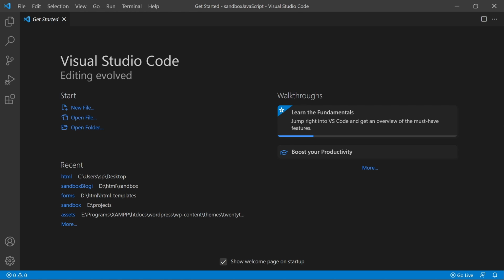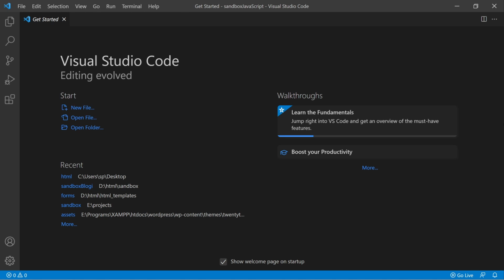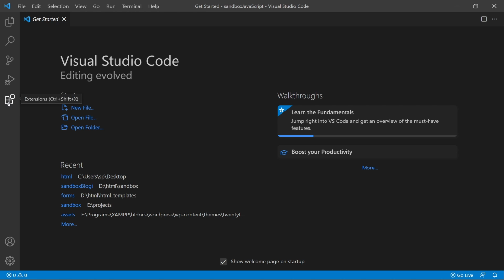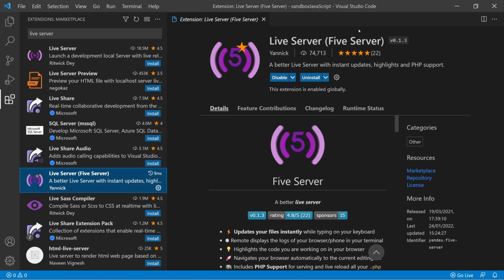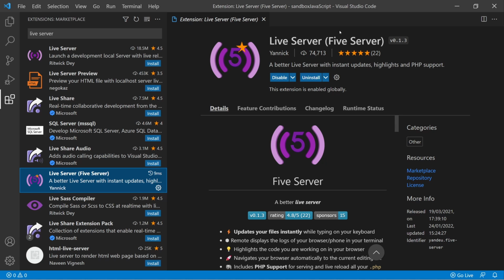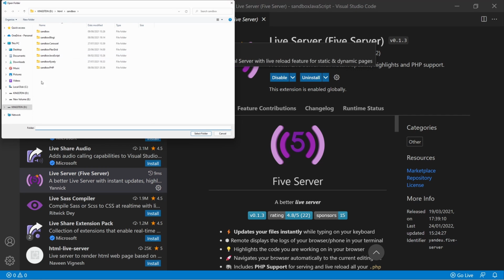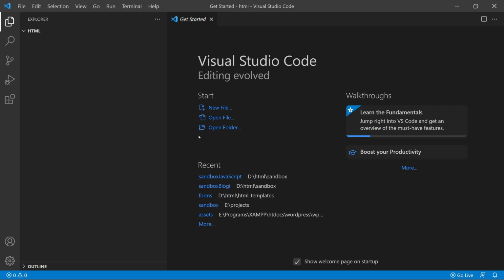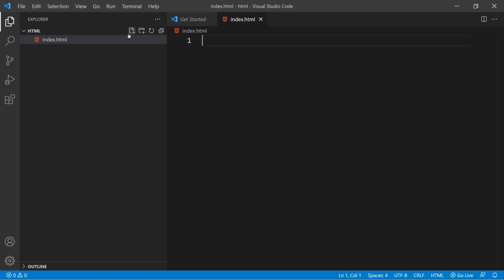HTML5 Tutorial For Beginners | Part 1: Intro | 2022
Chapters:
0:00 Introduction to the series
1:10 Install VSCode and Five Server

An introduction to the code editor and extension we're going to use in this video series. We'll be using VSCode and the Five Server extension.

This video series is aimed at complete beginners. I hope you find this informative. Let me know if you have any issues along the way. I'll do my best to help you.